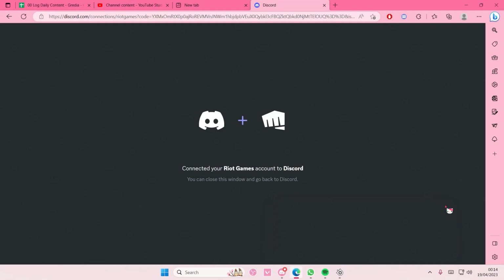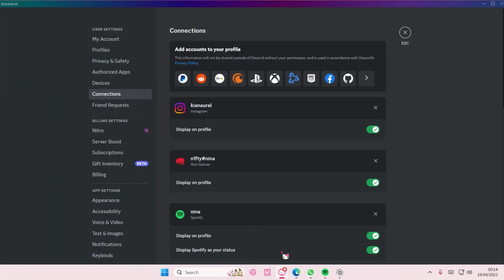[Want to Integrate Riot with Discord? Watch This Tutorial for Step-by-Step Instructions]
This tutorial will show you how you can connect your Riot account to your Discord account.